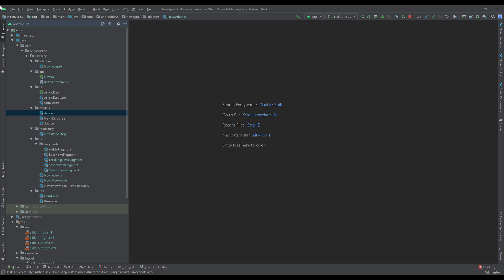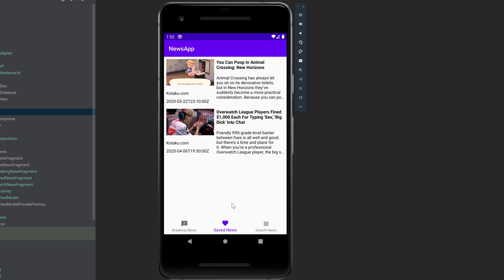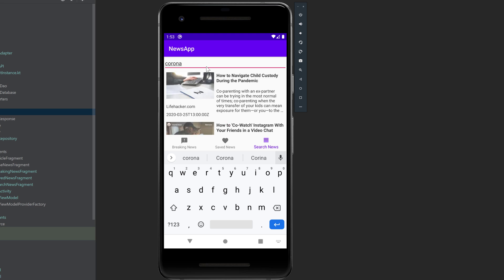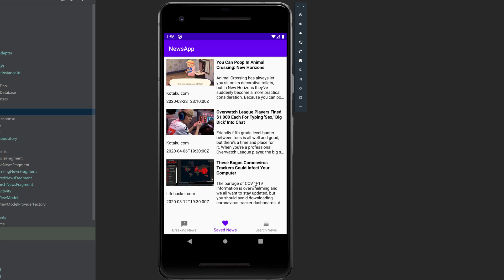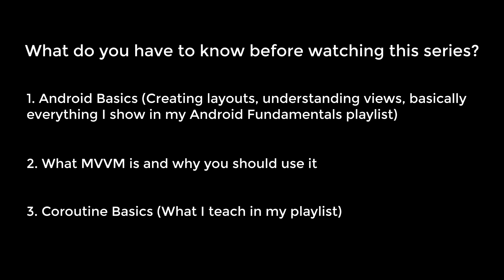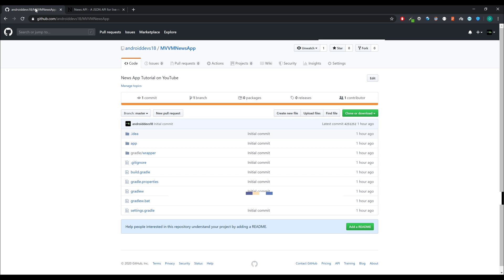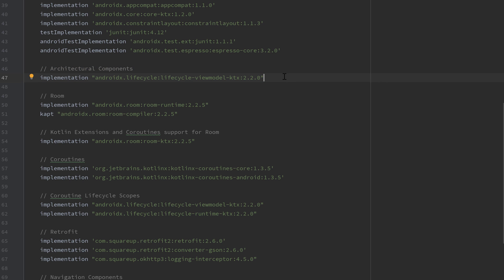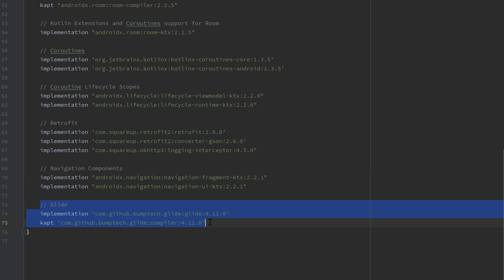MVVM News App - Project Setup - Part 1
In this video I will explain what you need to do to start with this project.